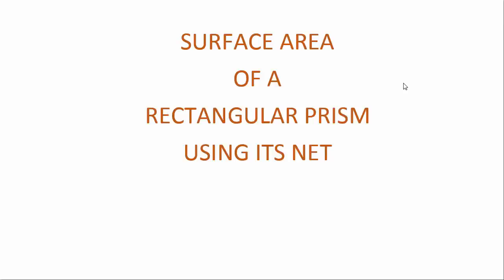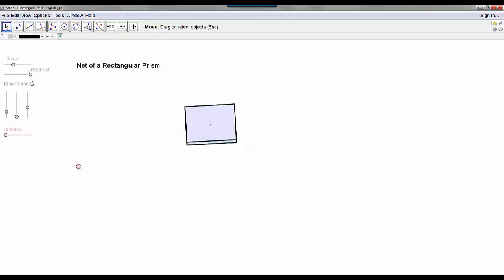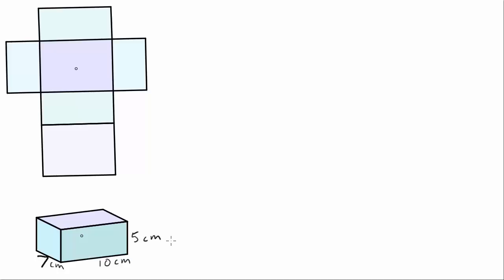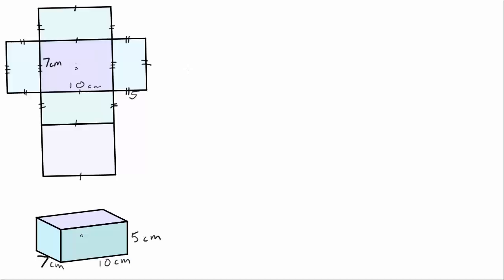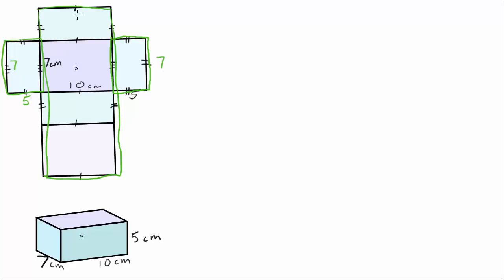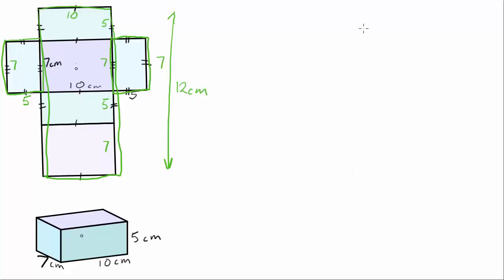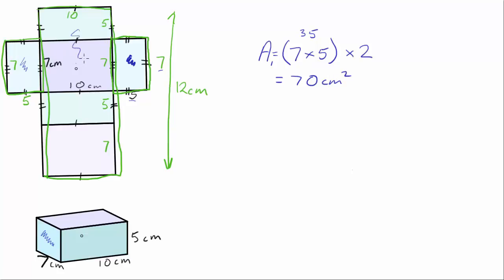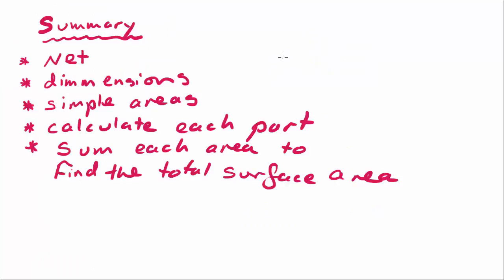Calculating the Surface Area of a Rectangular Prism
A simple, graphic explanation of how to calculate the area of a rectangular prism using its net.

This is the GeoGebra applet featured in the video.